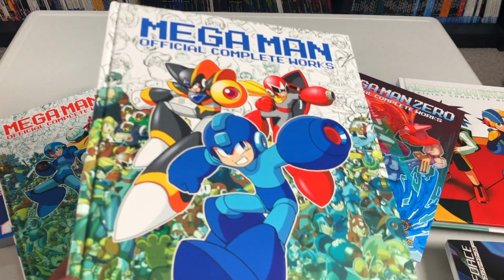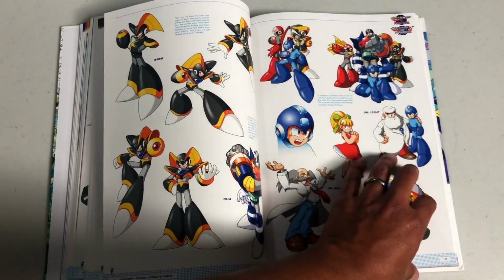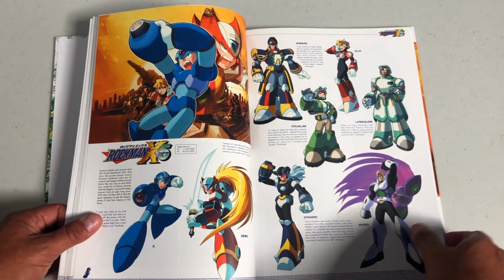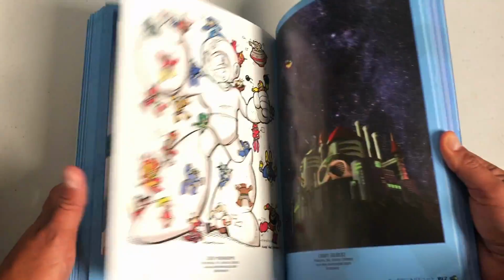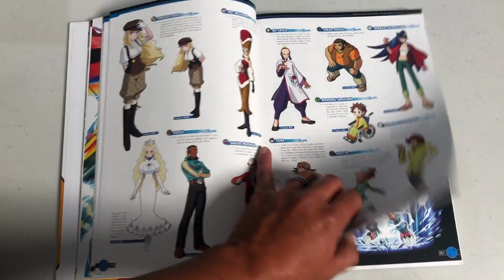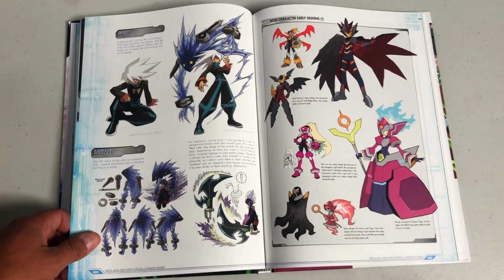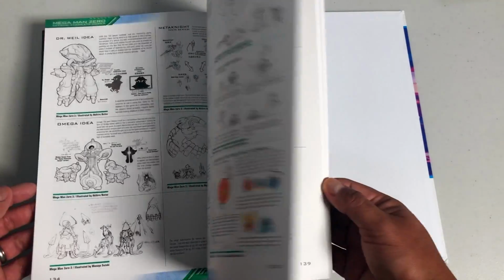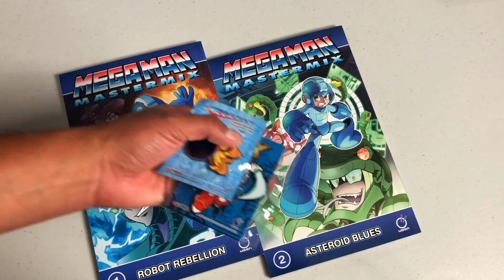Mega Man Official Art Books in Hardcover format Overview!!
Join the Uncanny Omar as he shares his Mega Man Art Books collection and gives us an overview of each book from the original Mega Man to the Zero series and some manga.